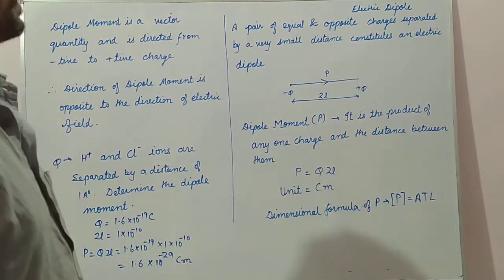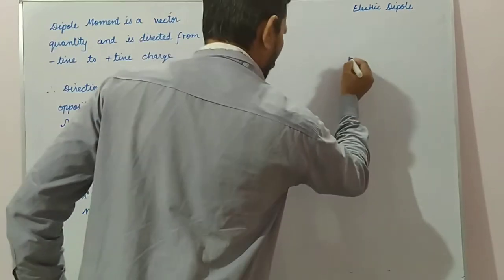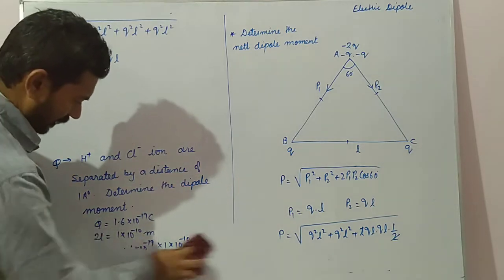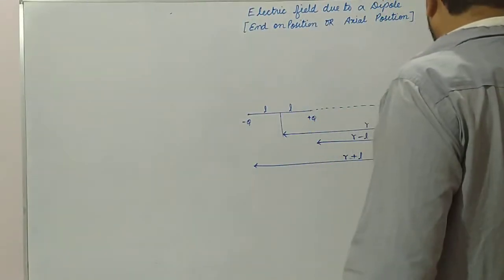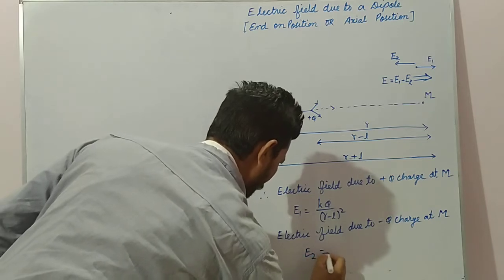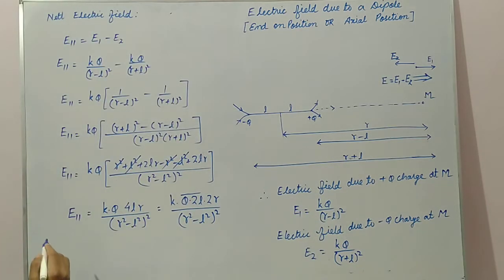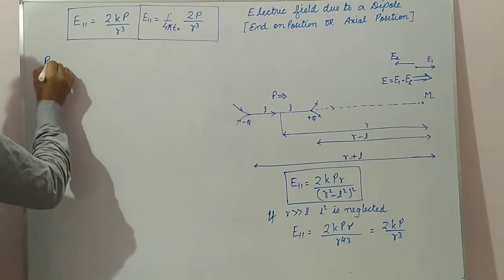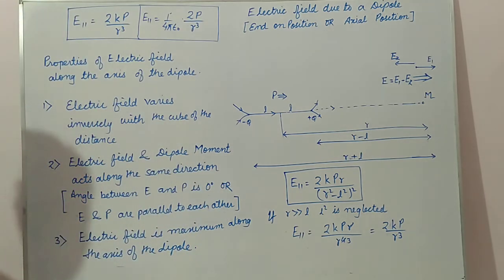XII-Physics , Ch-1, Electric dipole , lecture-6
Physics Audience